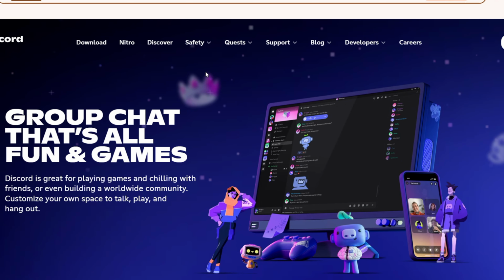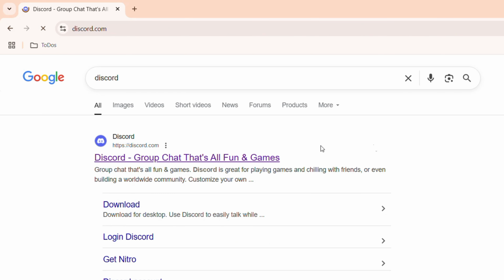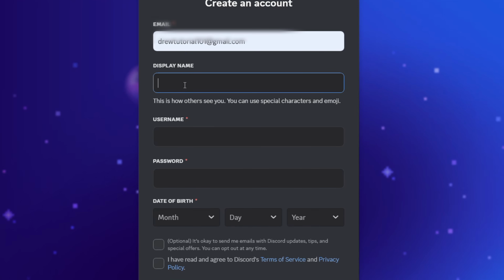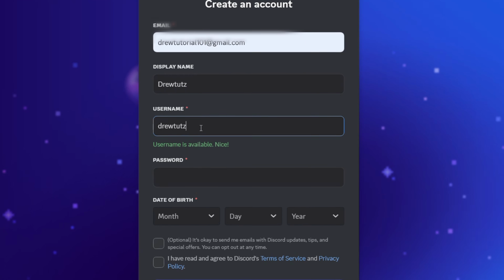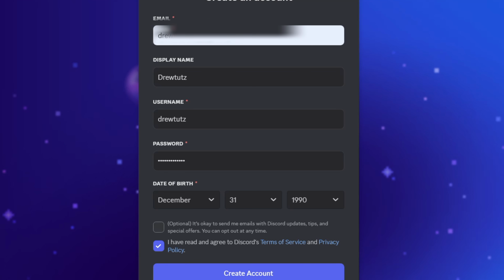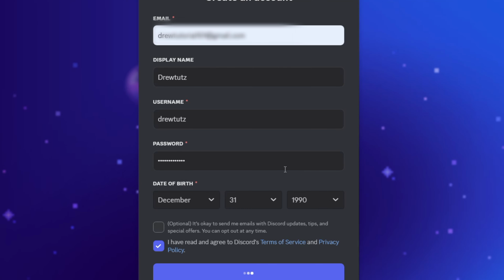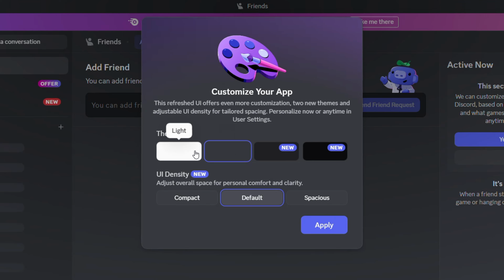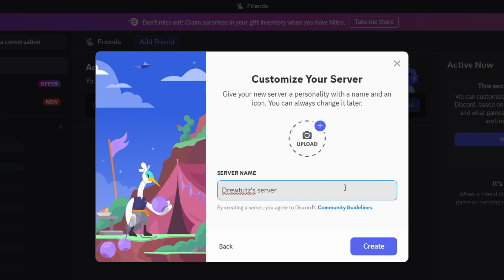How to Create a Discord Account Step-by-Step (Beginner’s Guide 2026)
In this beginner-friendly tutorial, you’ll learn how to create a Discord account step-by-step — perfect for gamers, students, remote teams, and anyone looking to join servers and connect with others online.

Discord is one of the most popular communication platforms for voice, video, and text. Whether you're using it for gaming, work, or community building, this tutorial will walk you through the exact steps to create your free account and start chatting instantly.

🔐 What You’ll Learn in This Video:

How to sign up for a free Discord account on desktop or mobile

How to verify your email and set your username

Tips for securing your account (2FA, password suggestions)

First things to do after account creation

How to join your first server or create your own

✅ Great for new users, gamers, streamers, students, and professionals using Discord in 2026.

How to Change Your Discord Username

How to Connect Discord to Steam

How to Create a New Invite Link on Discord